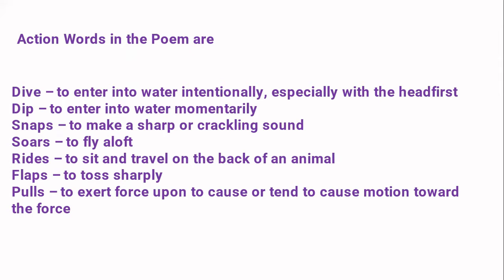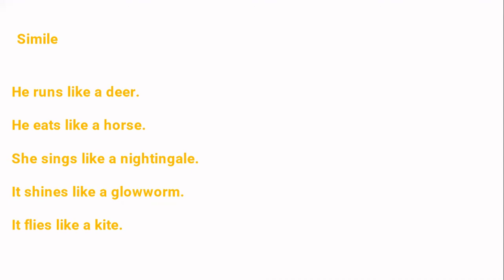JS/ENG/6 B /HONEYSUCKLE/KITE/Q n A/ JUL/W7 / D 2